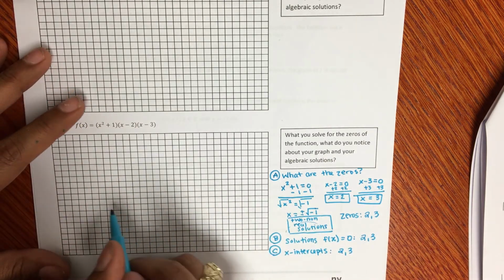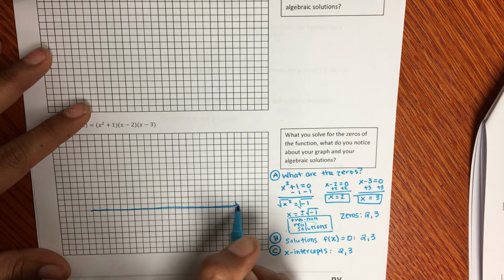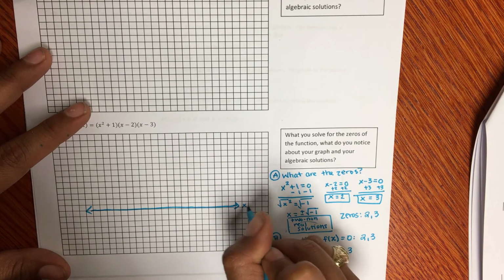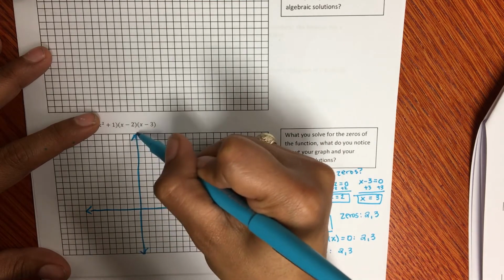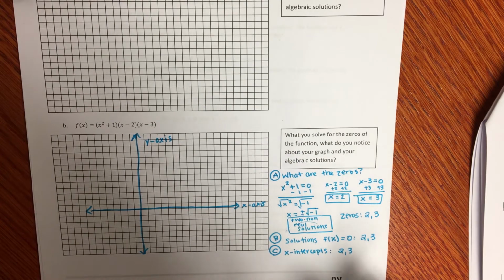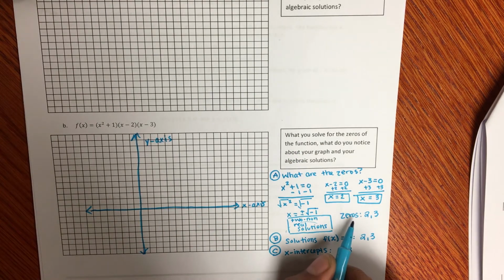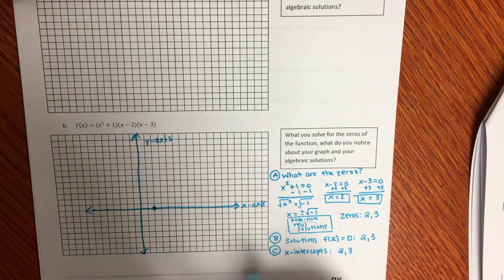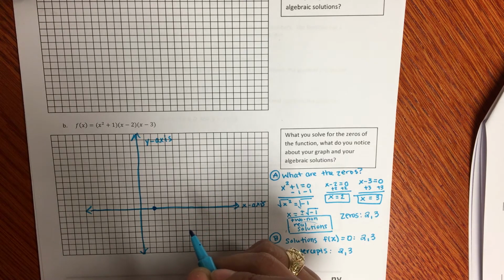Graphing Factored Polynomials (non-real solutions)